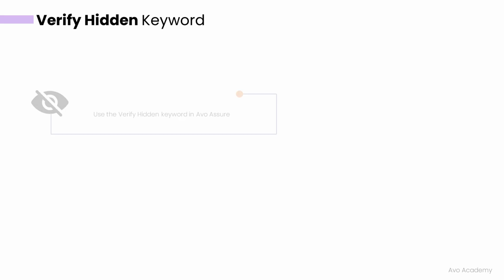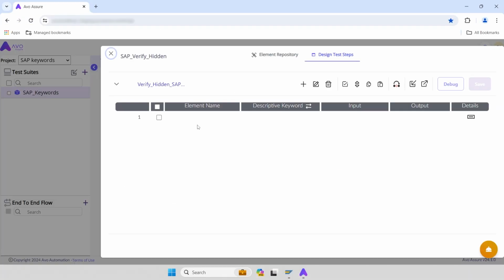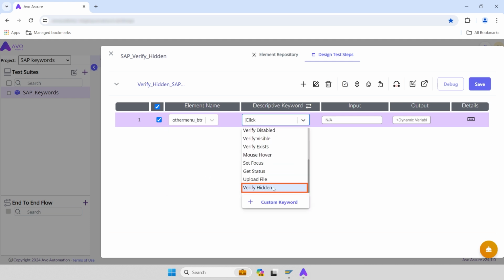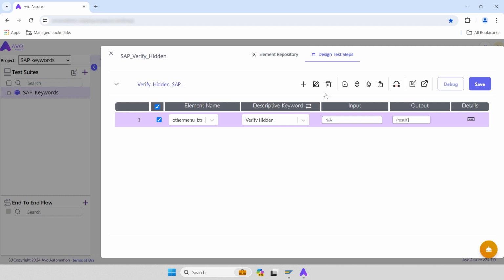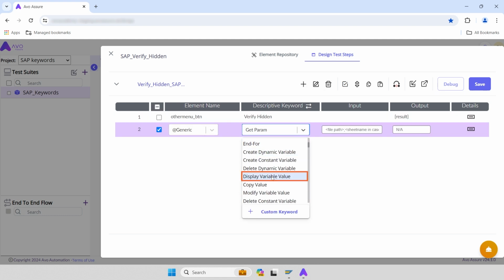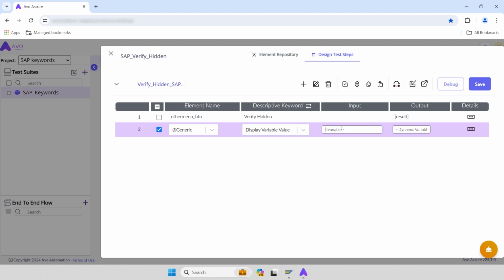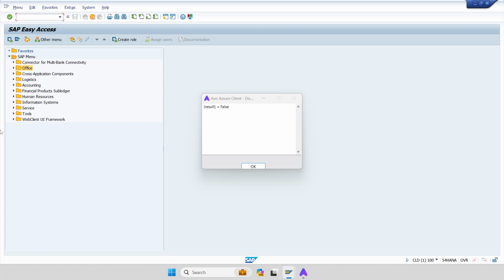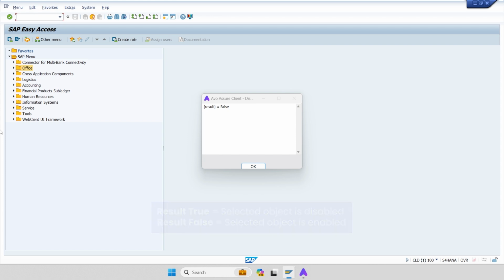Verify Hidden Keyword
In this video, learn how to use the Verify Hidden Keyword in Avo Assure to automatically verify the hidden status of any existing element or object within SAP application.

Prerequisites:

Users to have their SAP login credentials and SAP application path handy